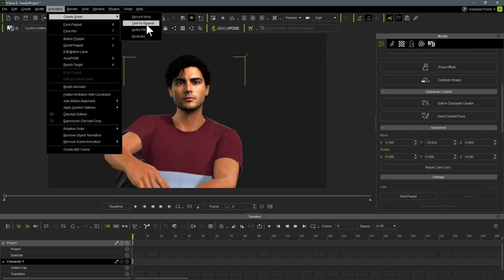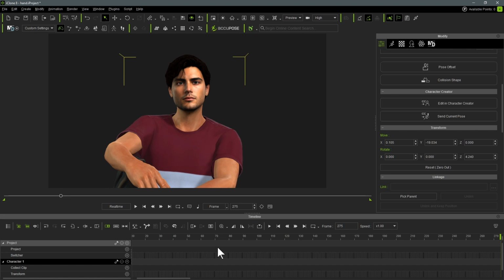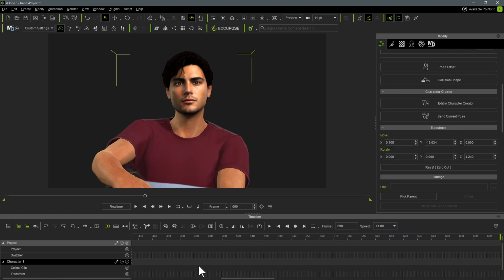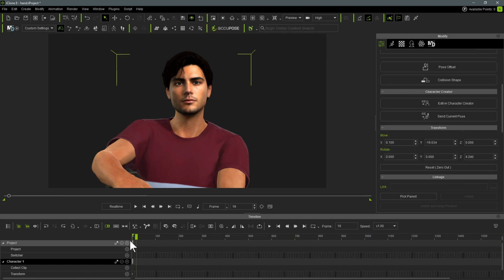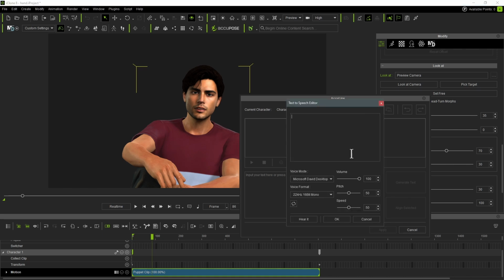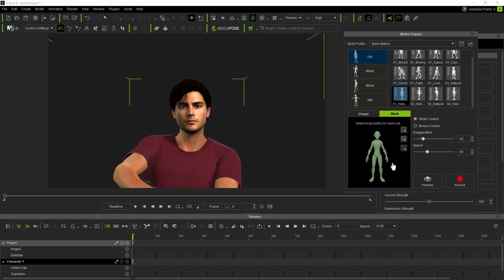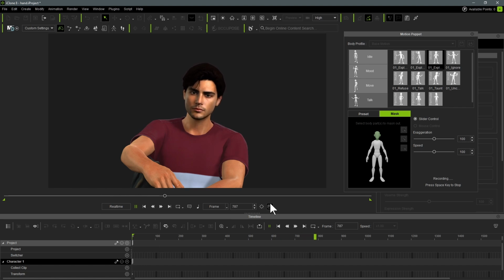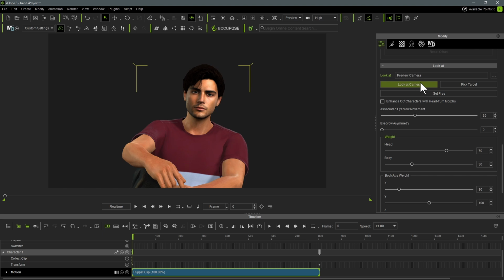How to Lip Sync in iClone 8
Lip-syncing and audio animation in iClone 8! In this step-by-step tutorial, we dive deep into creating flawless character speech, aligning audio tracks, and tweaking mouth visemes for perfect keyframes.

📌 Yes you can learn any application. In this tutorial you will find:
✔ Character Posing with AccuPOSE
✔ Generate Speech Animation from Audio Files
✔ Quick Overview of AccuLips
✔ Motion Puppet Head Animation
✔ Using Masks to Animate Head Only
✔ Look At Camera for Natural Eye Contact
✔ Final Character Performance Workflow